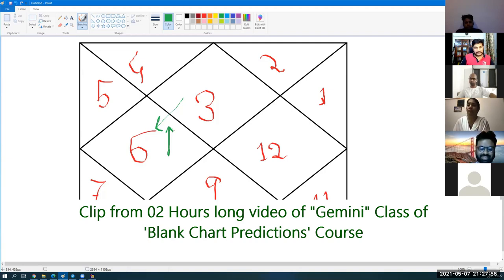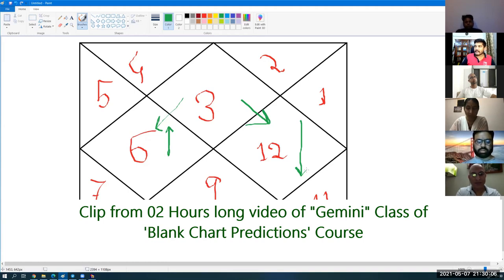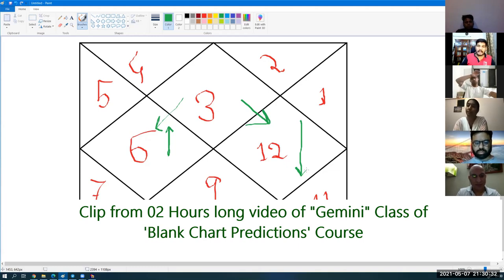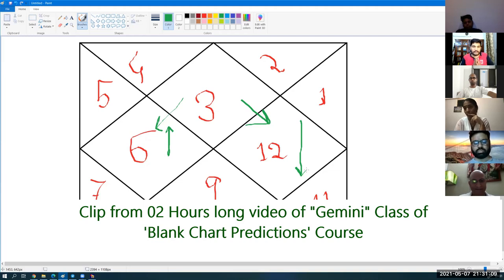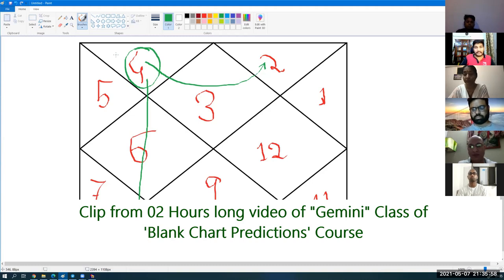Secrets of Gemini Zodiac Sign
A small clip from 02 hours long video of the 'Gemini Ascendant Class' from 'Blank Chart Predictions' course of Shubham Alock Singh.

Shubham Alock learnt the science in his family Parampara of six generations of astrologers and five generations of Tantrics and also is directly initiated in proper Guru-Shishya Parampara of Kerala System of Vedic Astrology and Ashtamangala Devaprasnam.